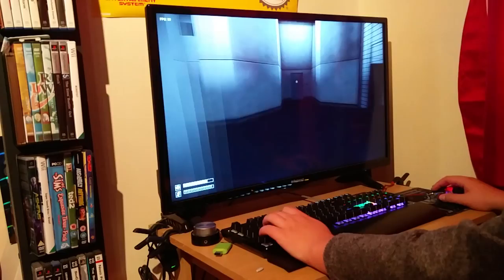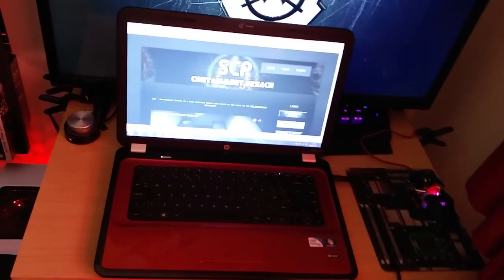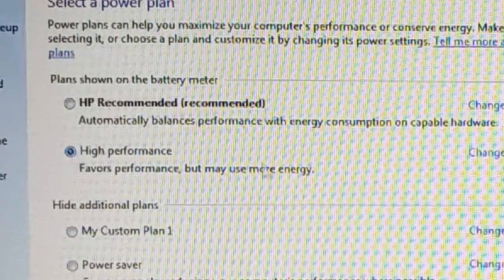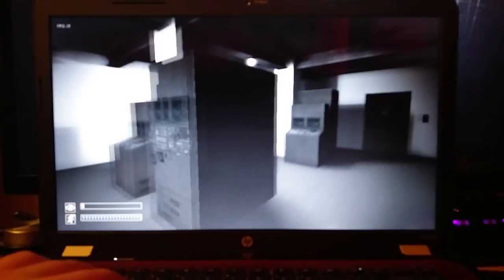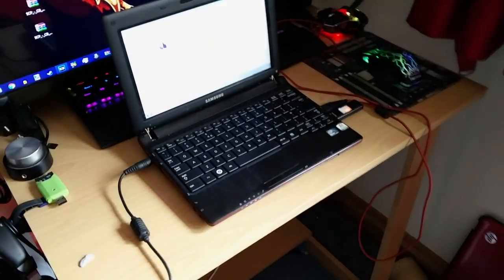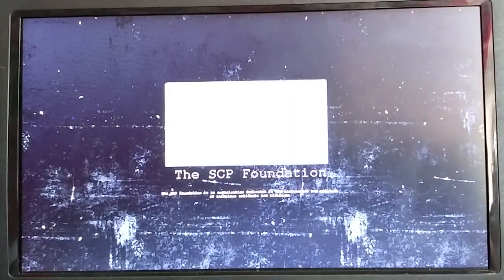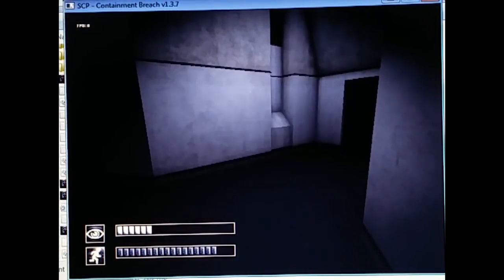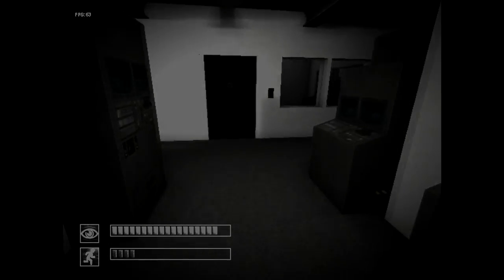Running SCP:CB on a cheap/Slow PC!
So! you have a rubbish PC? and you want to play SCP? NO PROBLEM!
This short video will show you what sort of PCs will run SCP:CB with a decent frame rate!